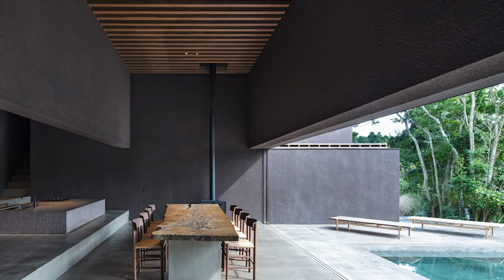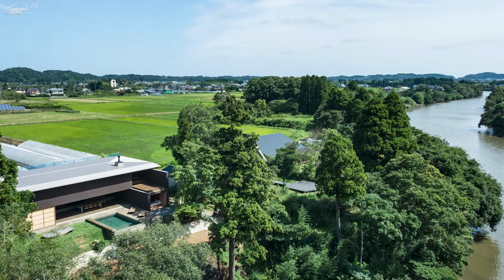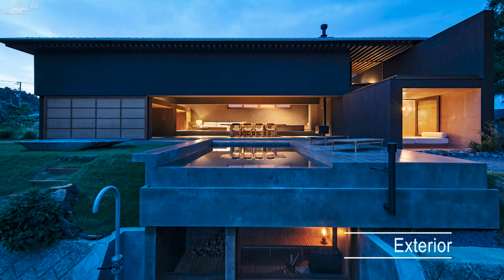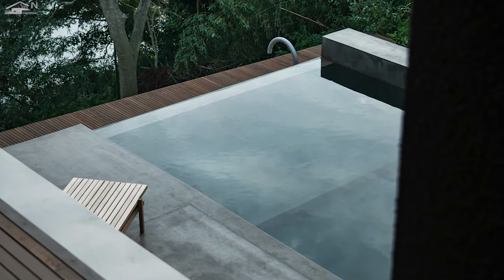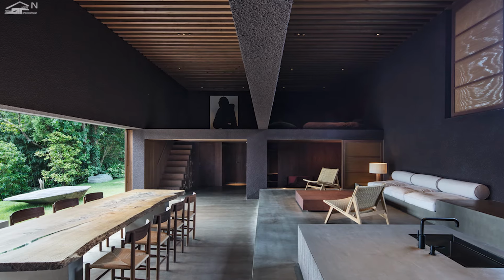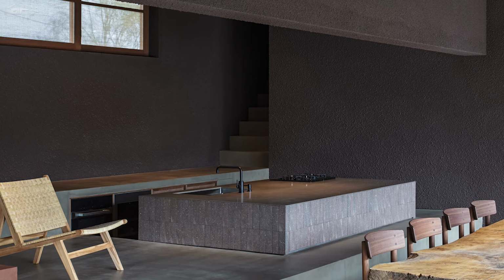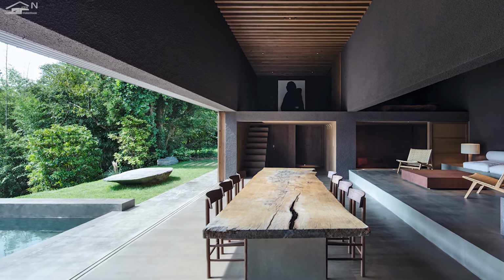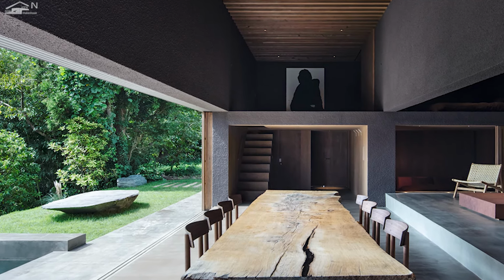Embracing Wabi Sabi: Traditional Japanese House with Minimalist Interior in Japan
Step into a realm of timeless elegance where traditional Japanese architecture harmonizes with the art of wabi sabi. Our serene riverside home in Japan embodies the essence of simplicity and tranquility, where every corner reveals the beauty of imperfection. Experience the gentle embrace of nature through minimalist interiors infused with wabi sabi aesthetics, offering a sanctuary for the soul amidst the modern world.
00:00:05 House design ideas
00:00:54 Exterior
00:01:36 Interior wabi sabi
00:04:38 Outside
Architects: Suppose Design Office
Area: 192 m²
Year: 2022
Photographs:Kenta Hasegawa
Lead Architect: Makoto Tanijiri
Translation Check: Lester
City: Isumi
Country: Japan